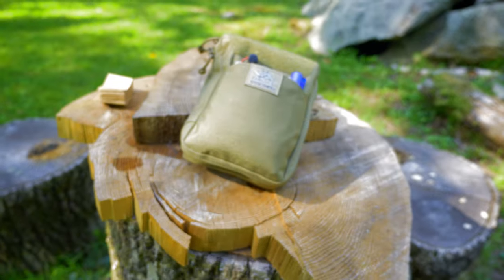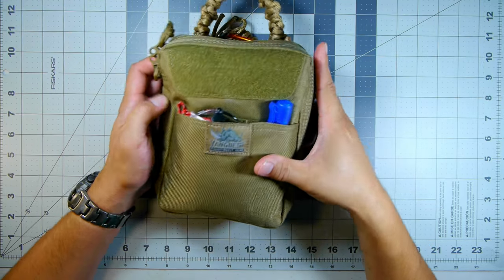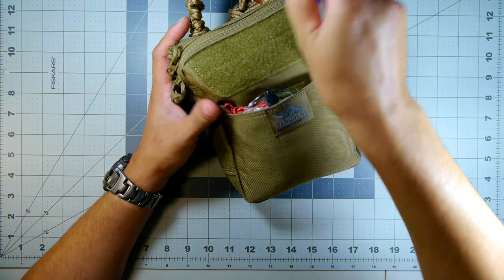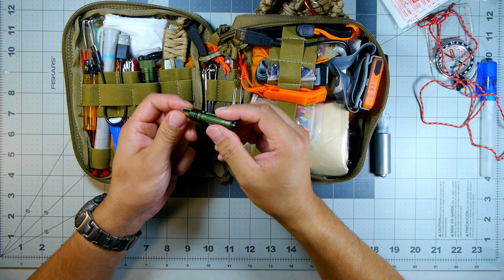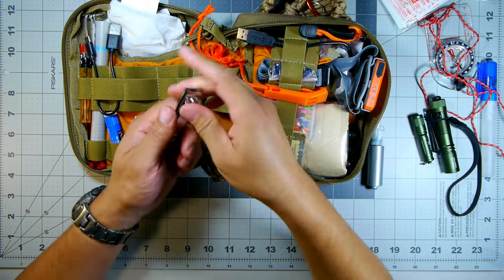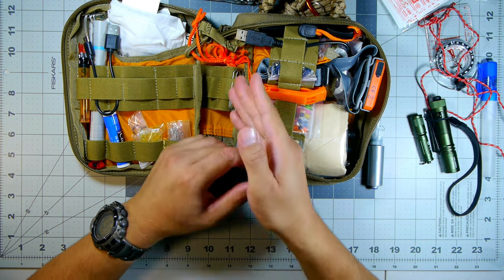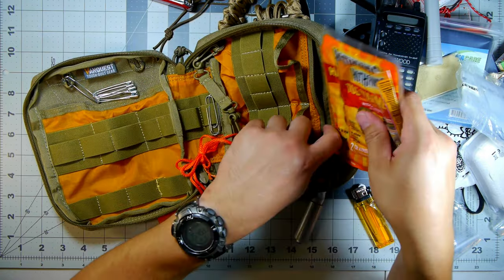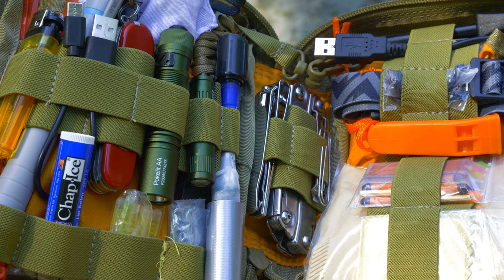EDC Kit Build - Vanquest EDCM Huge 2.0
I was asked to build and edc survival type of kit for my friends bag that he uses in the winter and other 3 seasons. Most of the itemsI have found either on Ebay, Amazon, the 1.25 store, walmart and/or had on hand. This isnt the answer for all the conditions but I thought it might be useful for his needs.

Survival list billy's bag - To be updated in future. 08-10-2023

1. EDCm HUGE 2.0 Tan ***
2. Hydroblu Water filter ***
3. Victorinox Huntsman ***
4. Leatehrman Rev ***
5. Kbar Dozer Knife ***
6. Emergency signal mirror 2x ***
7. Sewing needles 14 count ***
8. Mylar Blanket ***
9. Ferrocium Rod and striker 2x ***
10. Orange Safety Whistle 10x ***
11. Psook Cord for Dozer Kbar and 12 ft Hanks
12. Suunto A 10 compass ***
13. Drinking bag 3x 1 liter. *** maybe have this
14. Fresnel Lens ***
15. Kenwood TH 22AT 2m Meter Mono Band radio with WX RX. 144mhz - 174 mhz FM
16. Acebeam Pokelit ***
17. Olight i3e ***
18. Chlorine Tablets ***
19. Sol Headlamp ***
20. Coffe Filters
21. Zip Ties ***
22. Birthday Candles
23. Toe Warmers 2x
24. Nail Clipper large
25. Hair ties
26. Glue sticks
27. Paper Clips
28. Safety Pins Various sizes
29. Mini Glow Sticks ***
30. 160 Meters of Dental Floss Mint Waxed roll
31. Tin Foil
32. 24ft of 550 Paracord
33. Lighter 1x
34. Storm Proof Matches ***
35. Small med Kit
36. Ziplock bag with toliet paper
37. ULG Solar 2x AA battery bank USB output
38. Deet Bug wipes
39. Posion Ivy Cleanser
40. Usb C cable
41. USb A to Dc barrel cable and Adapters
42. Hand Warmers 2x
43. Hand Sanitizer

Total Weight
3 Lbs 11.7 Ounces

00:00 Intro
01:36 Table View
03:11 Empty Version of the EDCM Huge 2.0
05:27  Outside contents
08:55 Inside contents
38:05 Ending thoughts